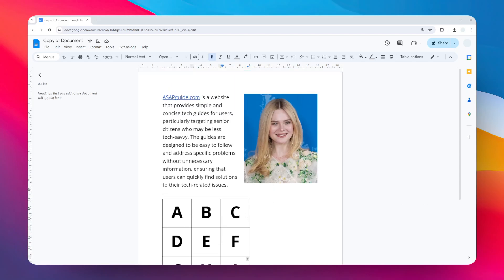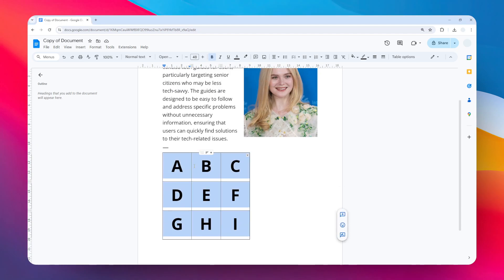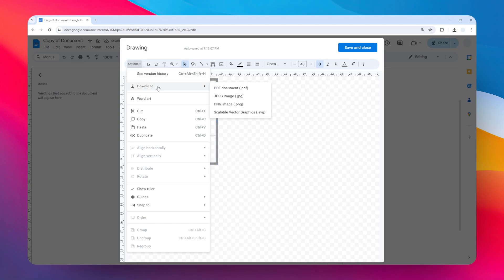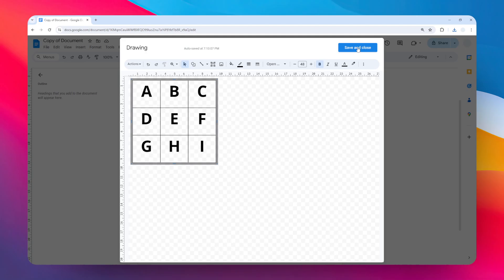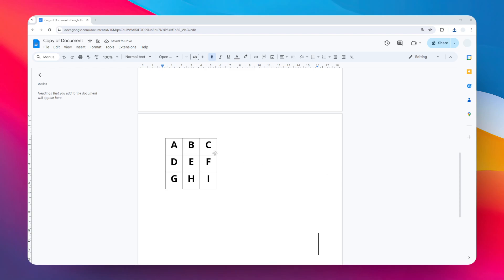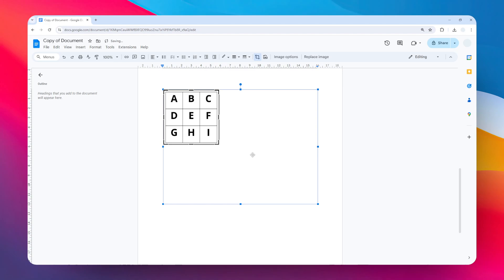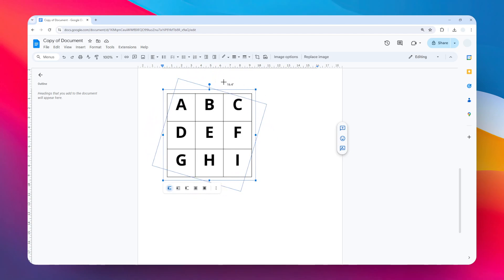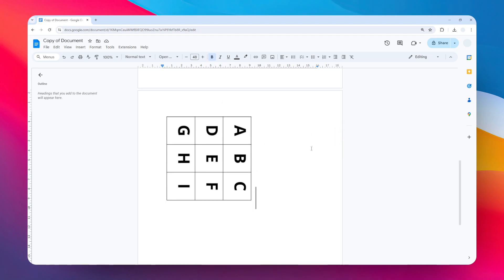How to Rotate Table in Google Docs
👉 Learn how to rotate tables in Google Docs with this quick tutorial. Easily change the orientation of any table from landscape to portrait or vice versa.